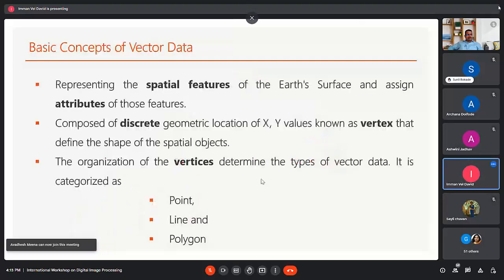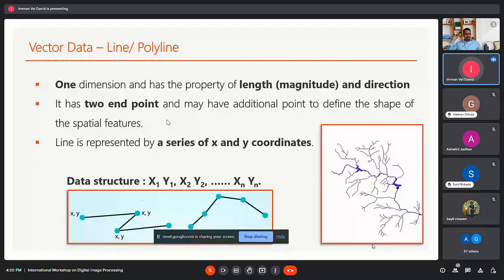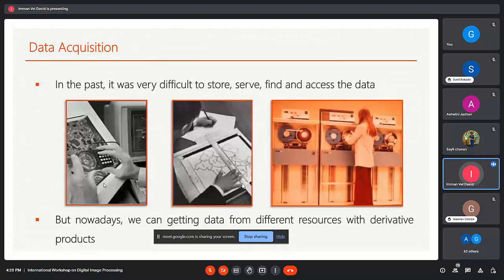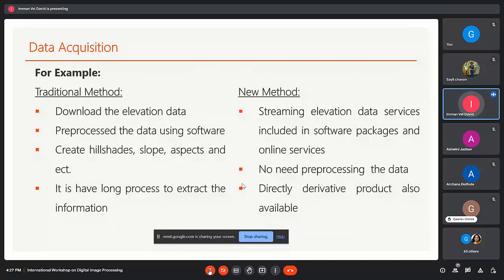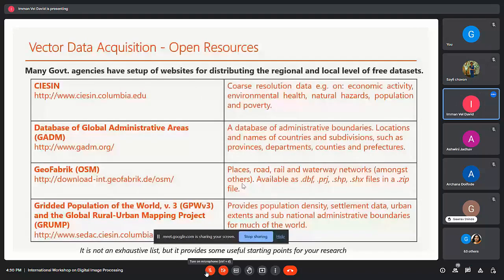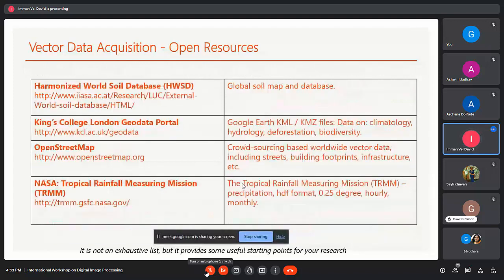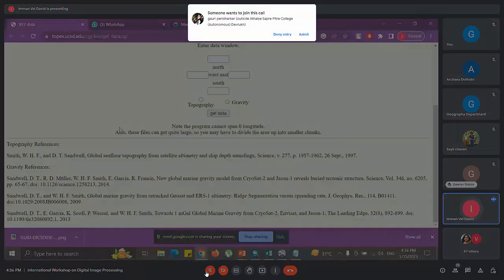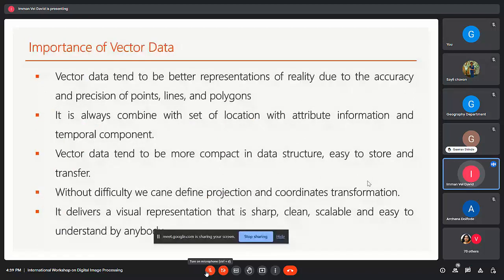Vector data formats by Dr. T. IMMANUVEL DAVID